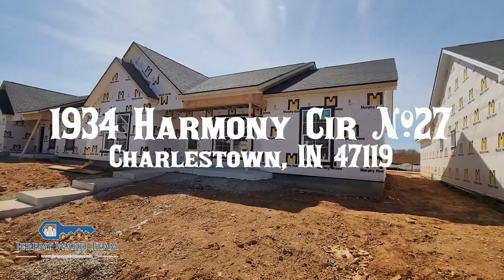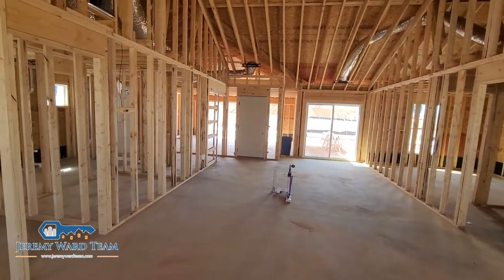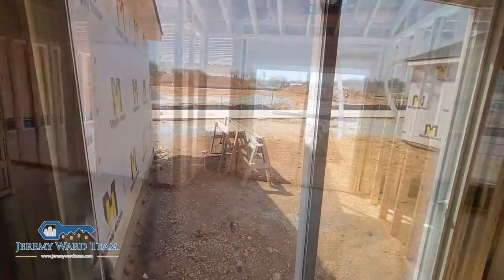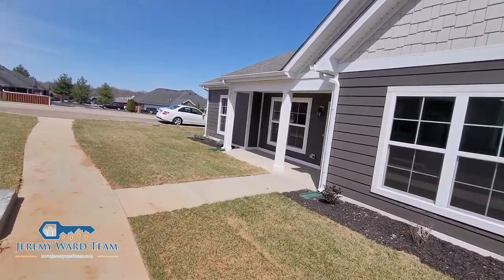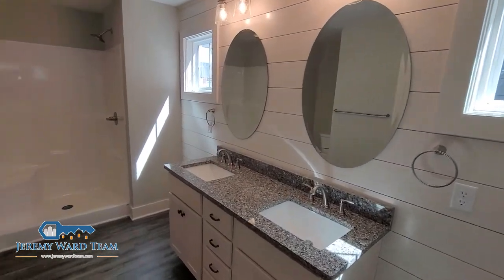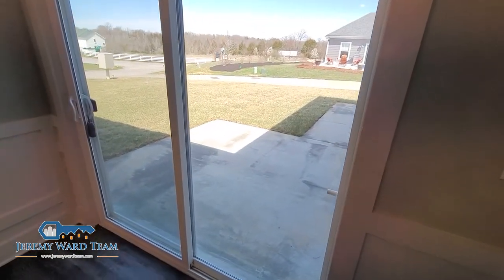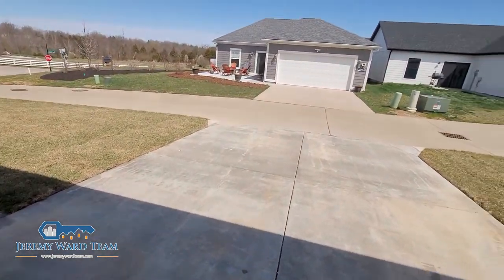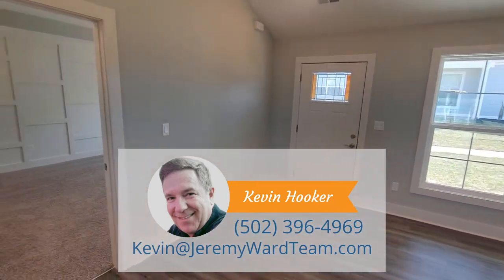1934 Harmony Cir #27, Charlestown, IN 47119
It might be hard to envision a new construction home before it is completed. Kevin Hooker takes you on a tour of the homes during construction and after they're completed in Southern Commons, being built by Murphy Homes.
The home being constructed in this video is currently listed.